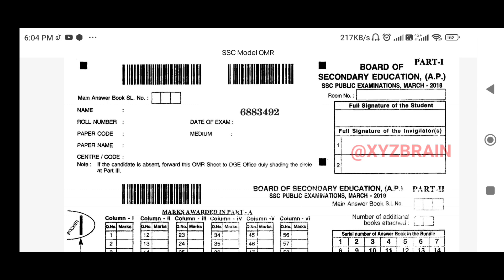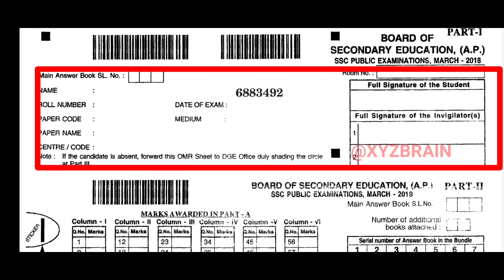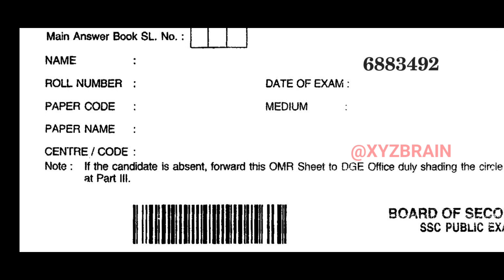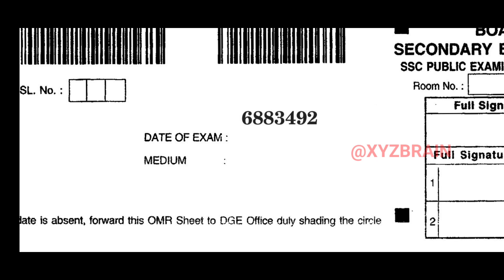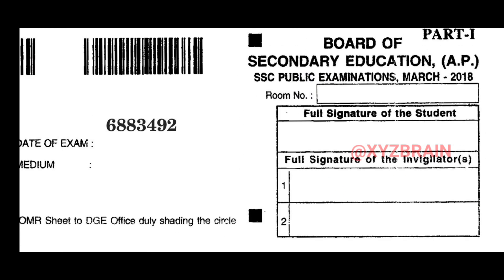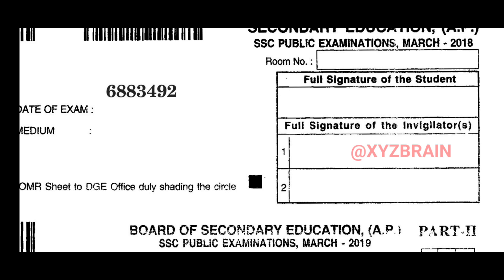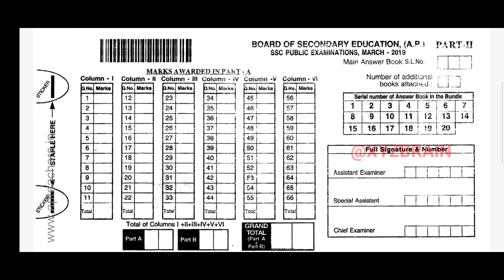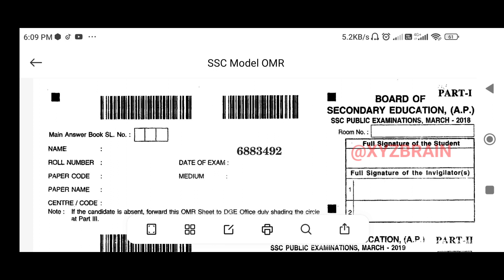How to fill 10th class OMR sheet in public exam||ఇలా ఫిల్ చేయకపోతే మీరు ఫెయిల్ అయినట్లై జాగ్రత్త సుమ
Hi friends here uploaded How to fill OMR sheet in public exam. ।forthe first time.